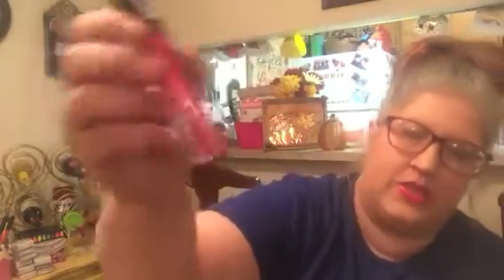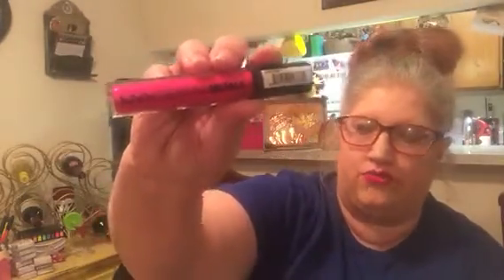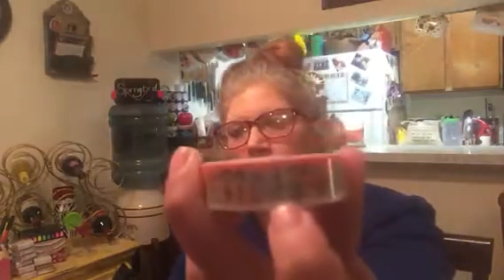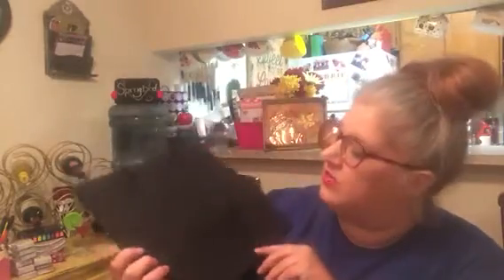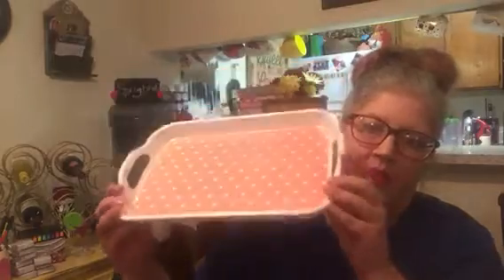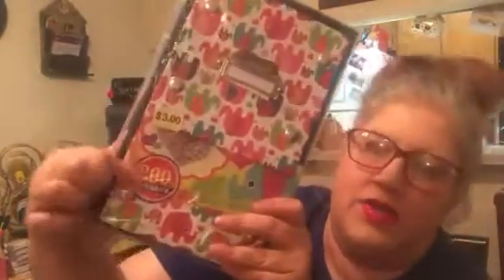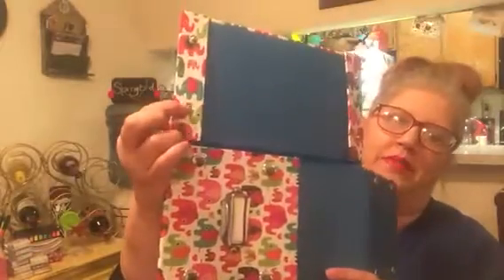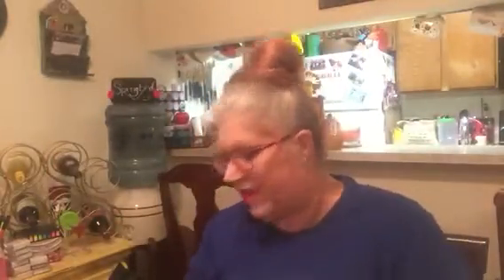Small Ulta trip/ Diaso haul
Now I have 10 of the 11 NYX Cosmic Metal Lipsticks. Can't wait to find the last one!!

Headed over to Diaso!!  I love that store!!  Already planning my next trip!!

I receive my mail at:
Robin (Sprngbrd) Conn

Thanks for sharing a part of your day with me- Robin